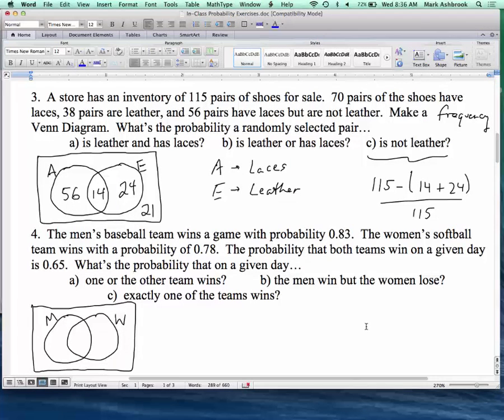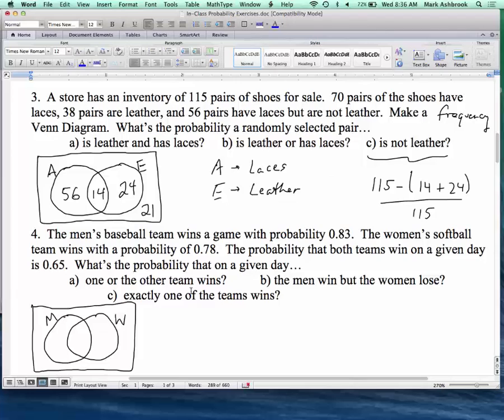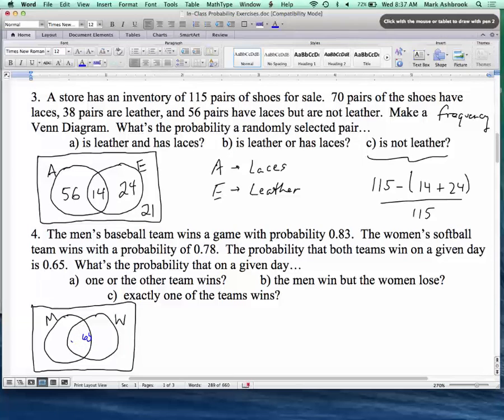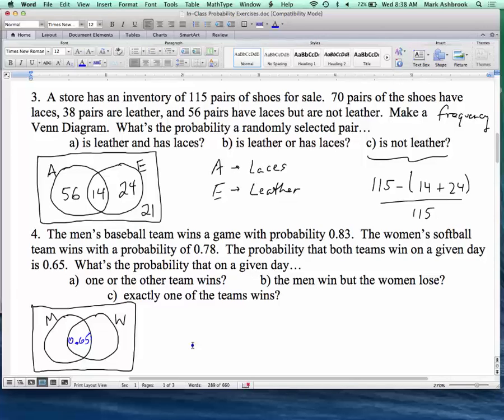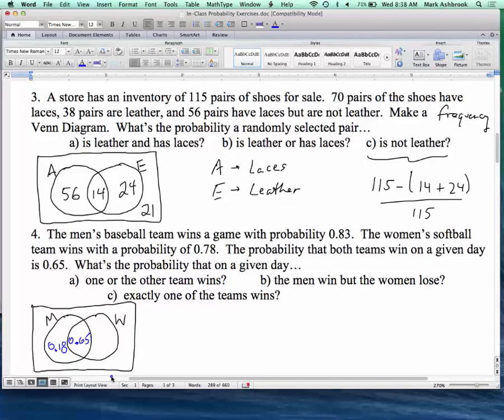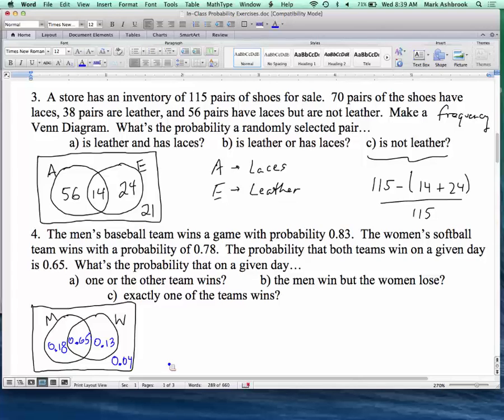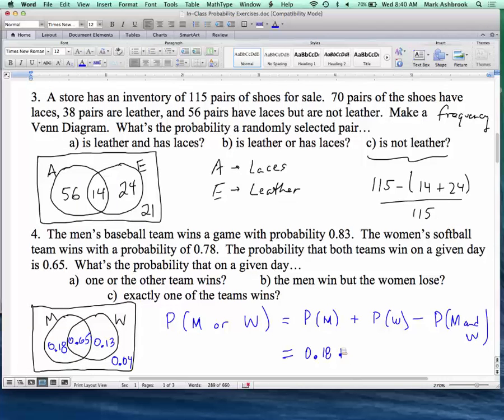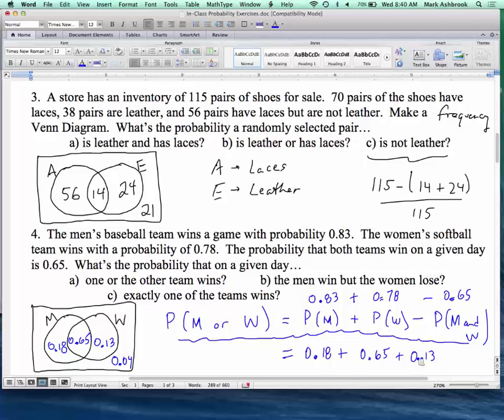STP 226 Wed Feb 4: Probability Using Venn Diagrams